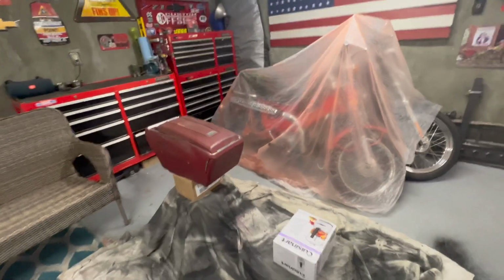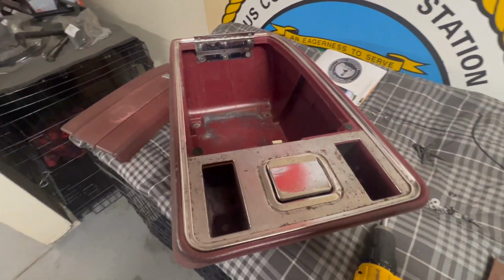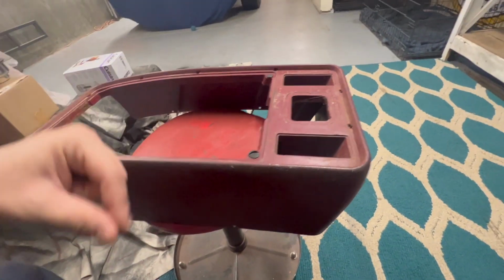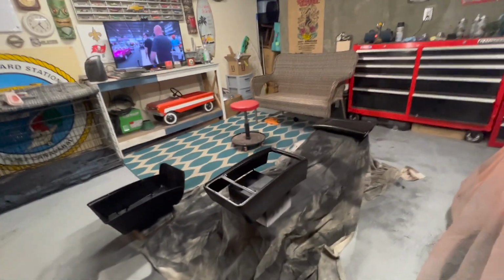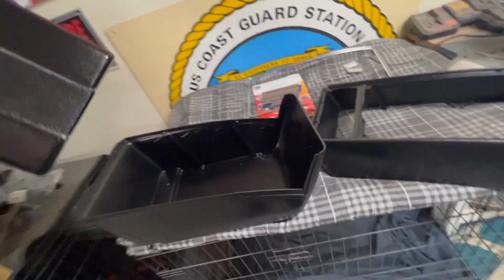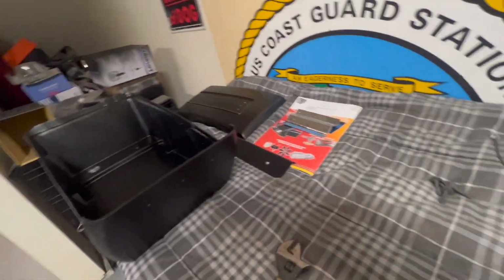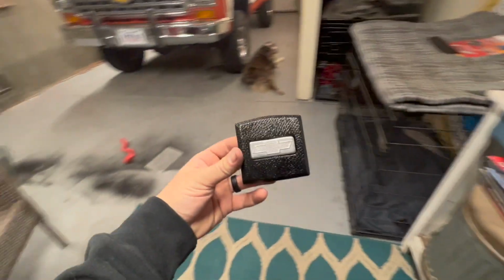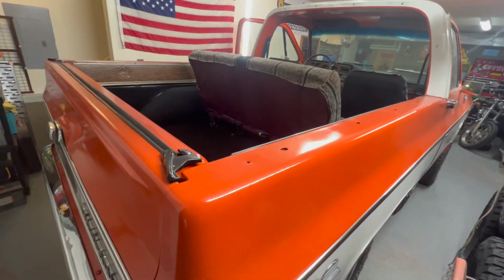Restoring Chevy K5 Blazer Center Console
In this video I "restore" the center console and horn button on my 1976 Chevy K5 Blazer (Build Part 29)